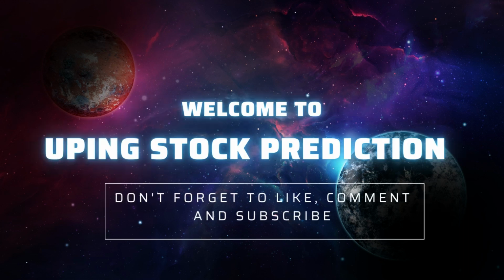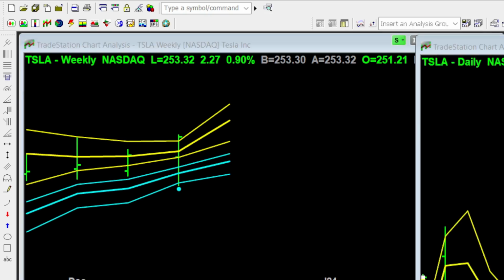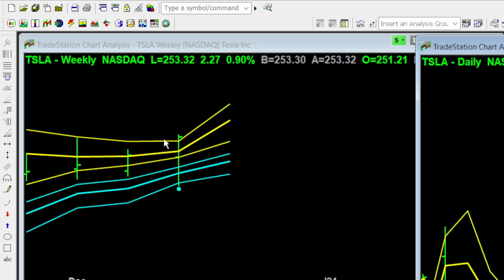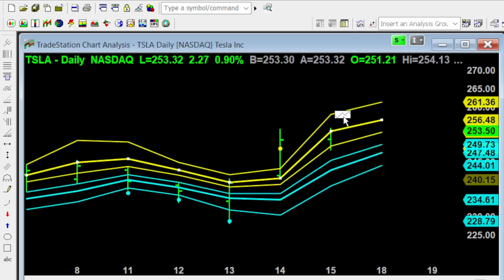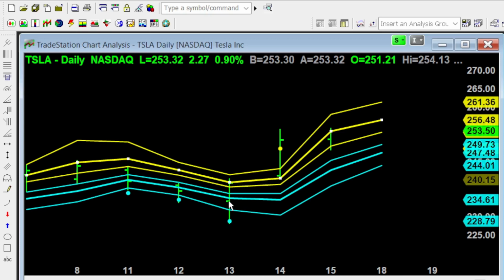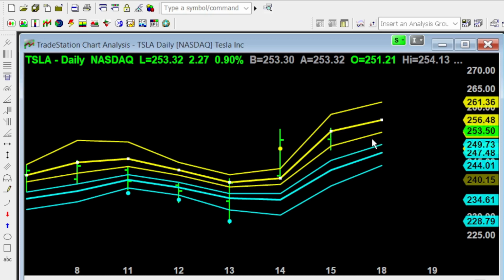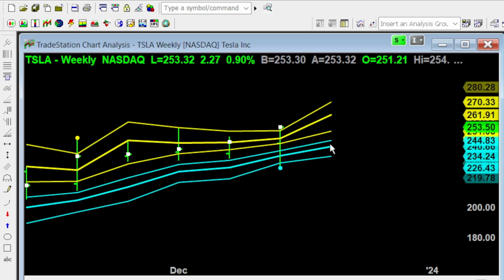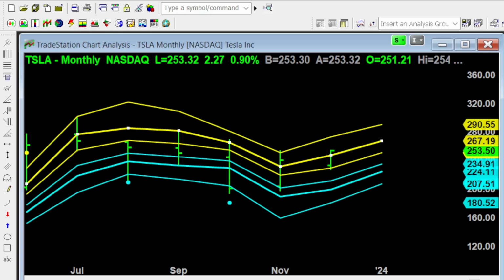Tesla Stock Price Range and Trend Forecast - #166